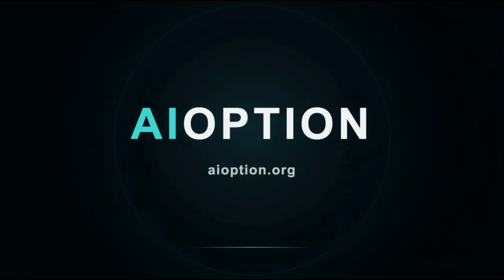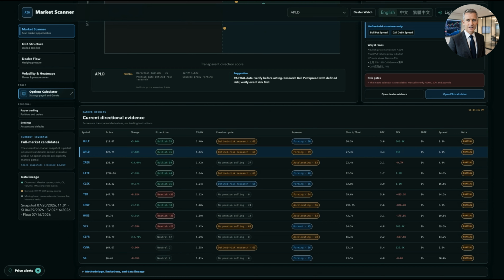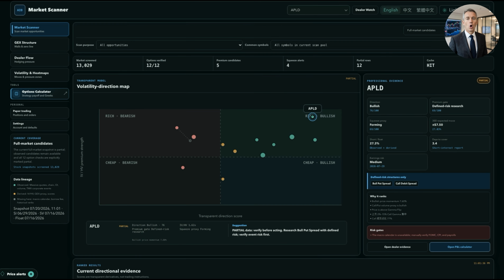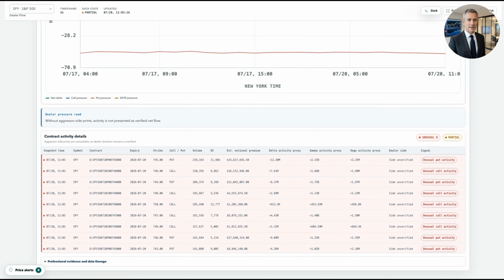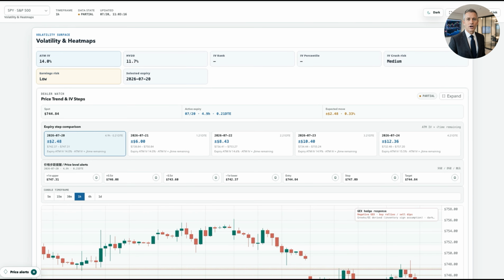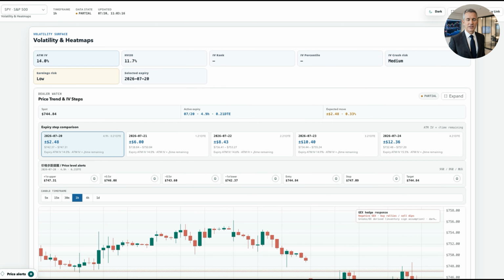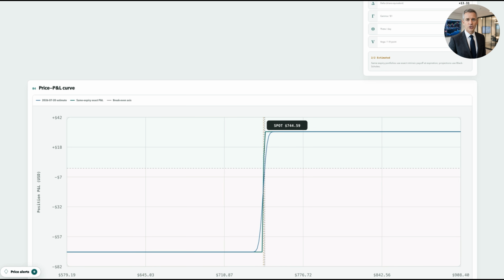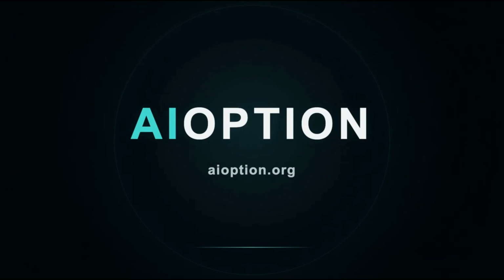How to use AIOption Risk Lab?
AIOption Risk Lab, LLC

AIOption Risk Lab, LLC is a U.S. equity and options risk research, strategy simulation, and investor education platform serving investors worldwide.

AIOption Risk Lab, LLC focuses on U.S. equities, ETFs, and options. We are committed to transforming established options analysis and risk management methodologies into practical research tools that investors can understand and use.

Guided by the principle of “quantify the risk before deciding whether to participate,” the company organizes market data, volatility, options volume and open interest, key strike prices, Gamma risk zones, and market events into structured insights. This helps users identify risk before entering a trade, monitor risk while holding a position, and review and improve their strategies afterward.

The platform currently offers breakout scanning, institutional activity analysis, directional strategies, support and resistance analysis, a volatility center, option premium-selling strategies, relative-value strategies, investment opportunity screening, position repair, profit protection, account diagnostics, signal backtesting, simulated quantitative trading, daily market briefings, and options education.

Beyond presenting market signals, the platform emphasizes maximum loss, invalidation conditions, protective strategies, position limits, and historical performance, helping users establish a more systematic trading decision-making process.

AIOption Risk Lab, LLC does not focus on trade calls or short-term market predictions. Instead, it approaches the market through volatility, market structure, market-maker hedging pressure, and portfolio risk, providing traders with research, simulation, education, and post-trade review tools. Each user independently decides whether to participate, which strategy structure to use, and how much capital to allocate based on their own risk tolerance.

  Core Capabilities

    Market Risk Identification

    Track price compression, unusual trading activity, changes in implied volatility, and concentrations at key strike prices.
    Monitor Gamma Flip levels, volatility-based price ranges, support and resistance levels, and market-maker hedging pressure.
    Identify potential market risk signals, including forced selling, short or Gamma squeezes, event-driven shocks, and volatility anomalies.

   Strategy Research and Simulation

    Research directional options strategies, option premium-selling strategies, covered calls, spreads, and volatility structures.
    Evaluate signal performance through historical backtesting, virtual portfolios, and simulated quantitative trading.
    Present returns, win rates, risk-reward ratios, maximum drawdowns, and strategy invalidation conditions.

    Position and Account Risk Management

    Assess maximum potential loss, risk thresholds, account exposure, and stress scenarios.
    Compare defined-risk repair strategies for losing positions.
    Establish drawdown limits and protective structures for profitable positions to reduce the risk of giving back gains.

    Investor Education

    Provide structured courses covering options fundamentals, option chains, volatility, and market-maker perspectives.
    Use case studies to explain extreme market movements, Gamma risk, and the causes of strategy failure.
    Translate professional market indicators into clear risk alerts and actionable execution checklists.